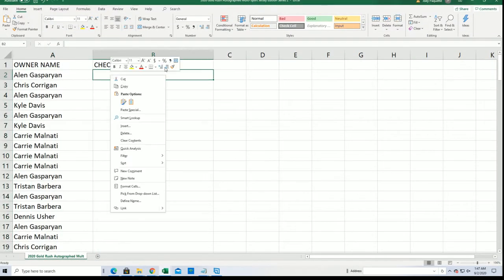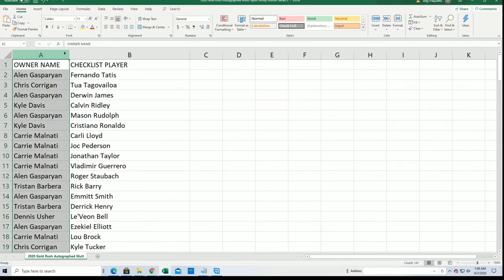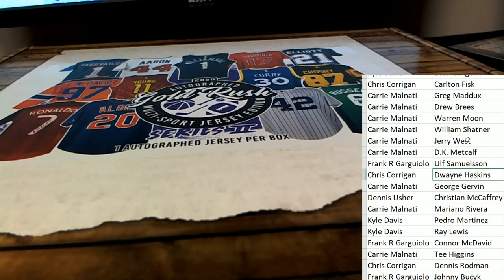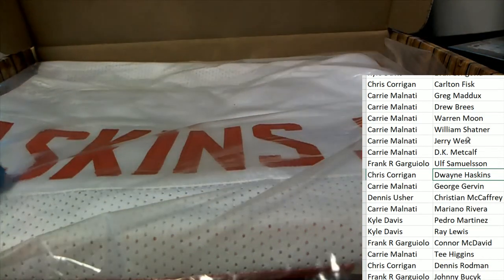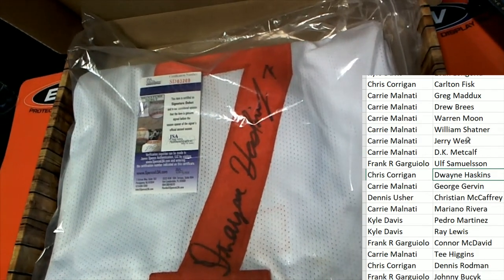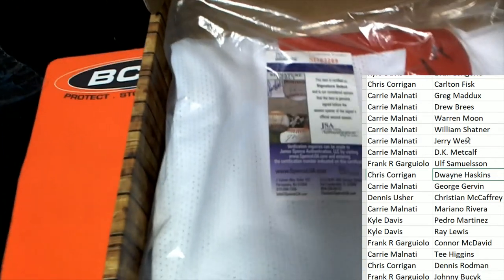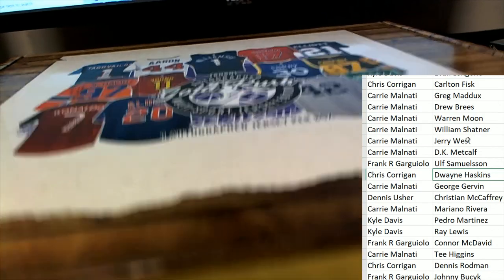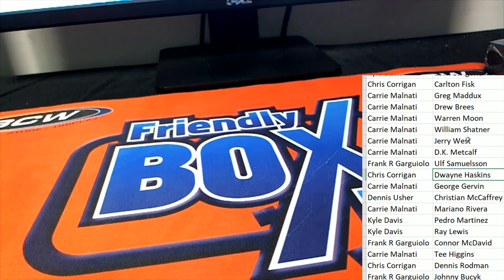2020 Gold Rush Autographed Multi Sport Jersey Edition Series 2 Box ID 20GRMSJERS2129